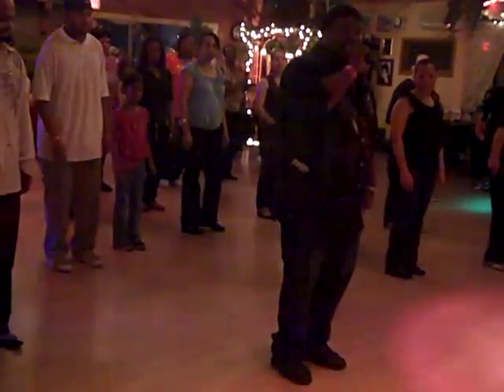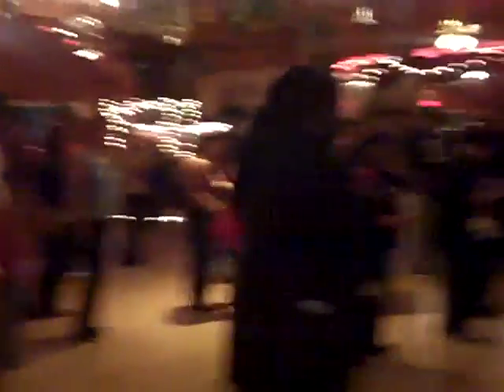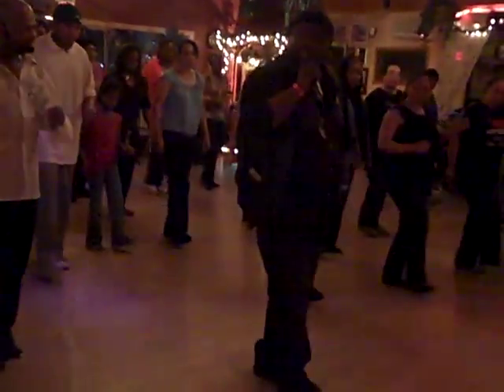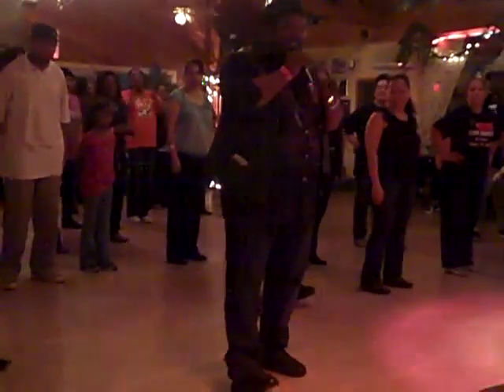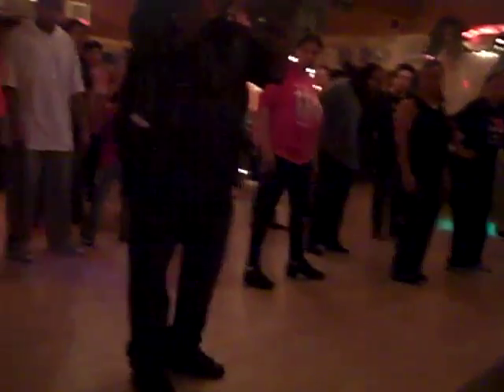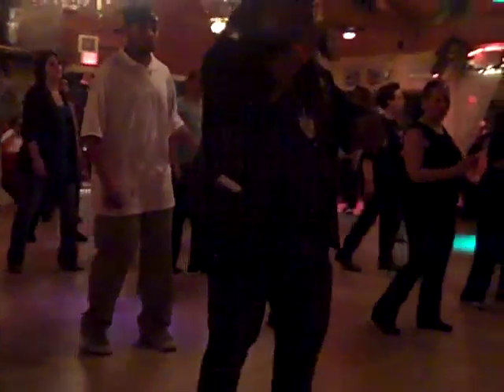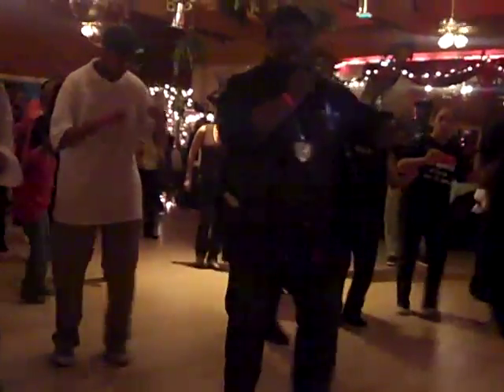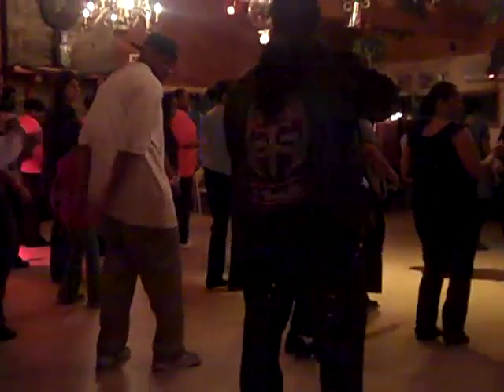BIG MUCCI TEACHING THE BIKER'S SHUFFLE